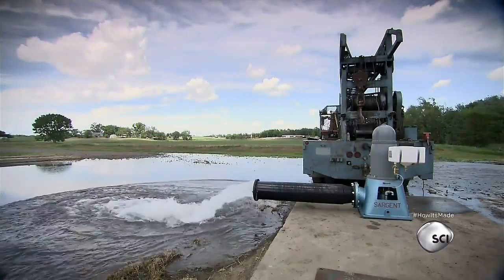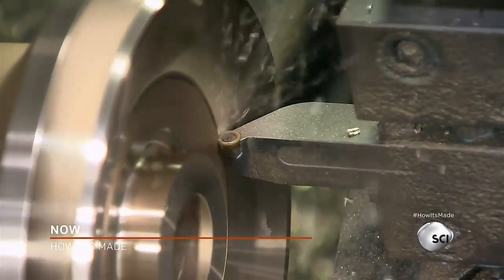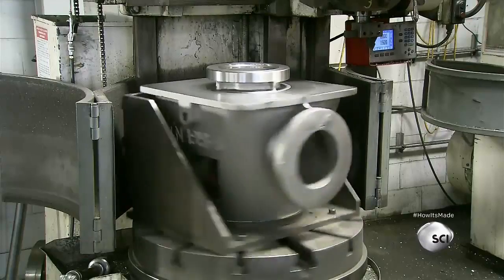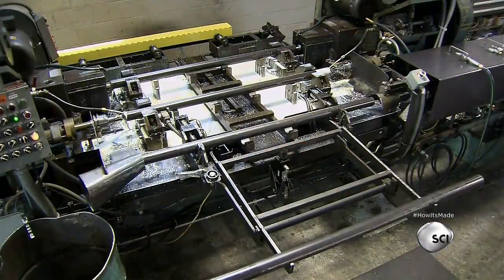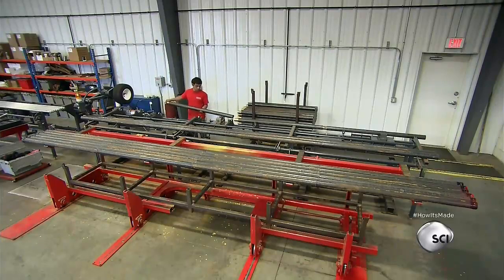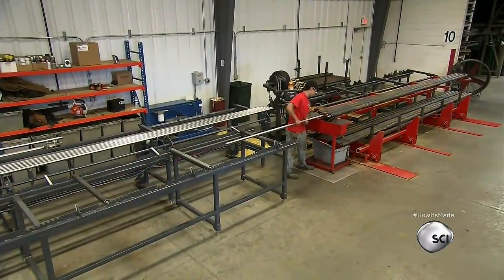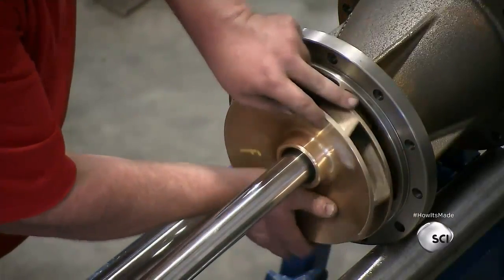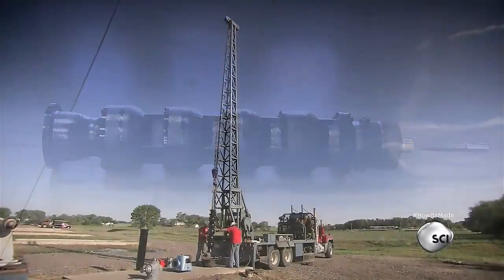How Its Made Water Pumps